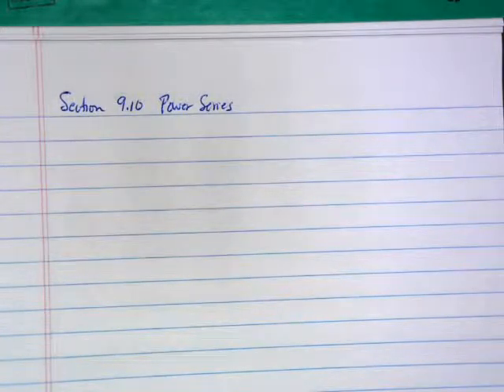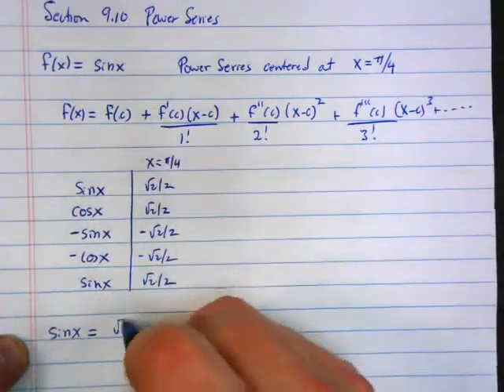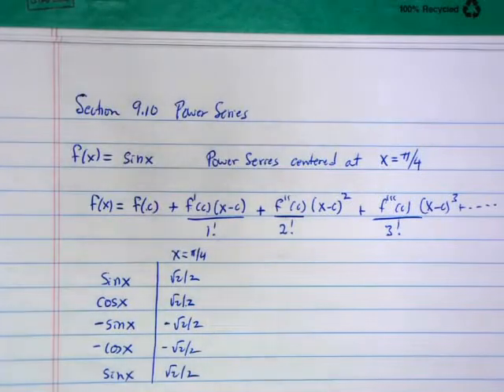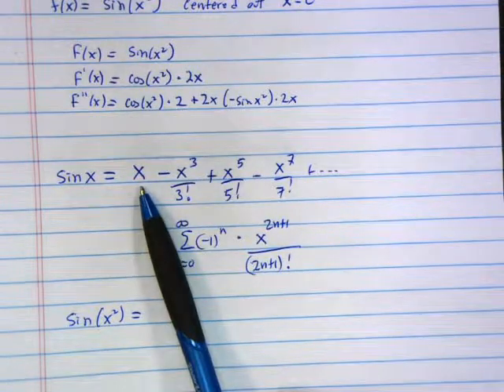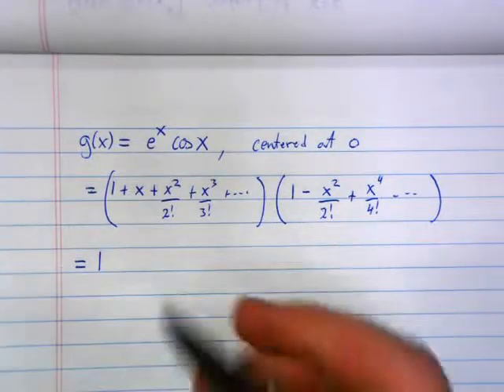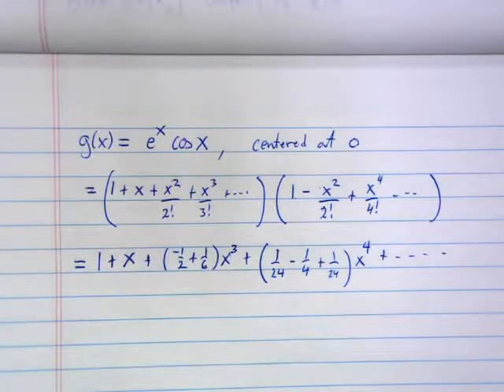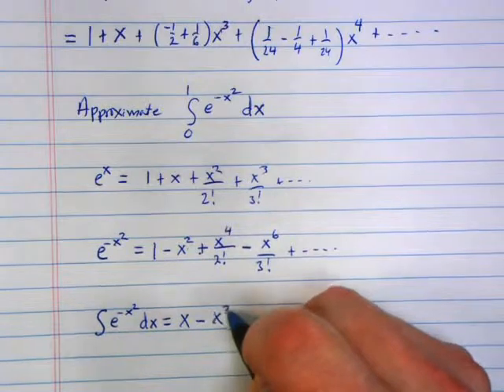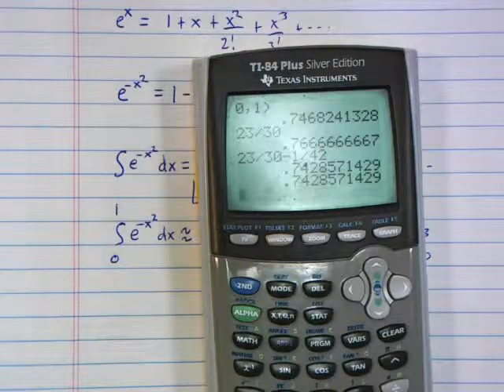Math1620 Larson Section 9-10 continued